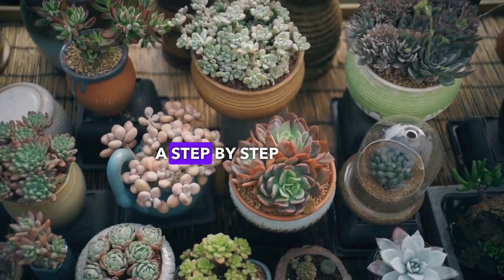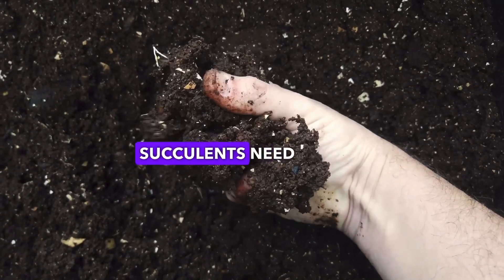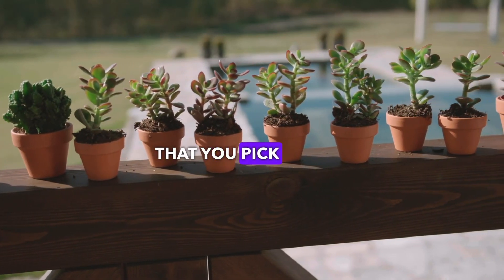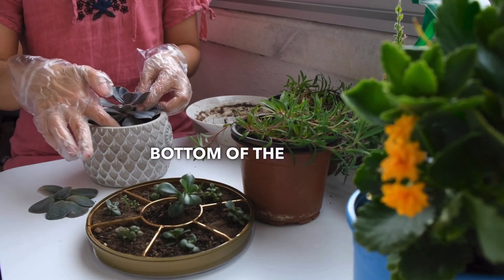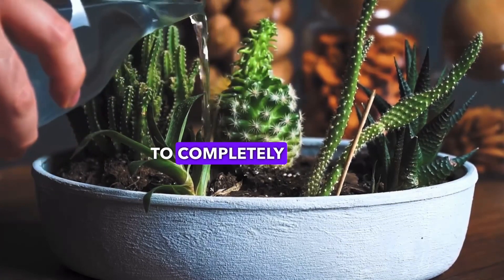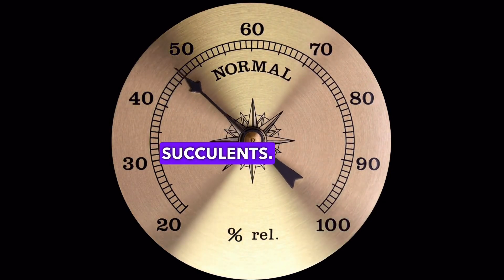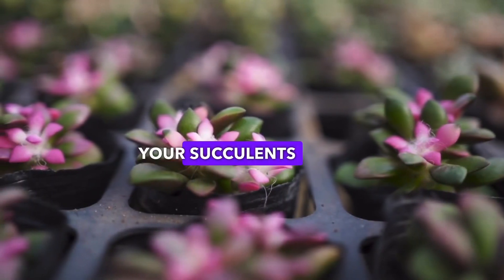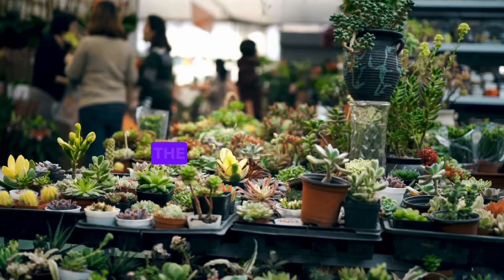What Kind of plant is a succulent? All You Need To Know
In this video we will walk you through a step-by-step guide on growing succulents:

Choosing the Right Succulents plays an important role to ensure its survival as not all succulents are suited for indoor growing.

do succulents need sun or shade
what kind of plant is a succulent
do succulent need sun or water
is succulent a house plant